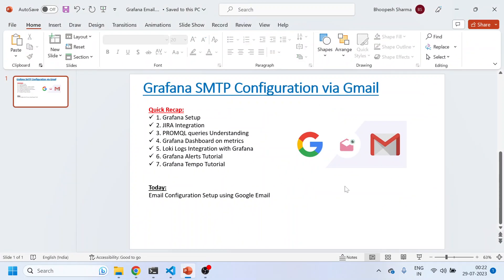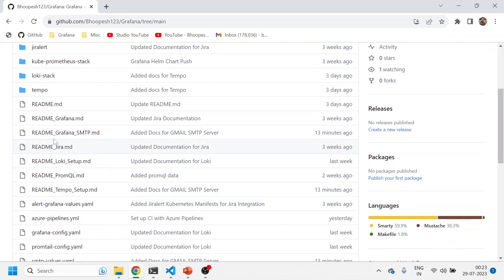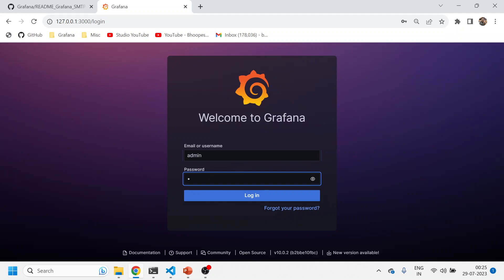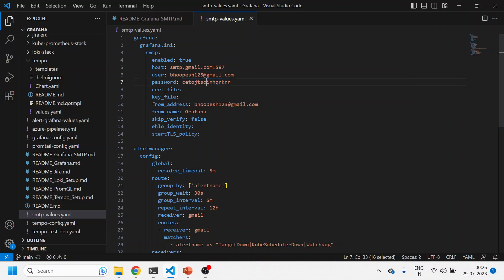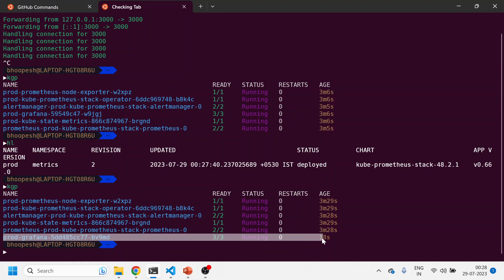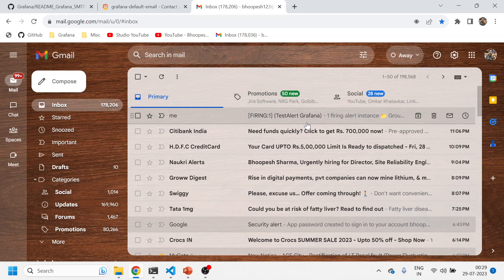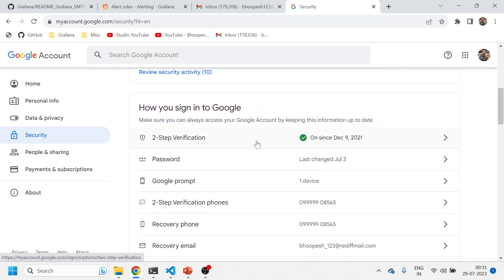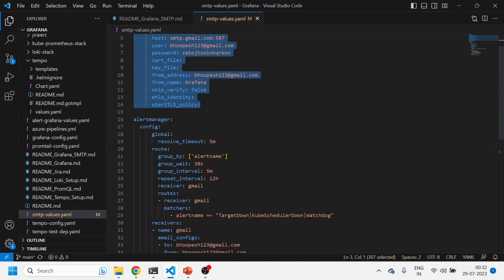Configure Gmail for Grafana | Use Gmail SMTP Server for Grafana | Email Alerts from Grafana to Gmail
Sending email alert in Grafana
How to get email alerts from grafana to gmail or your internal smtp server
How to create an email alert in Grafana
[Step By Step] How to Build SMTP Mail Server  in grafana
smtp email grafana
grafana email alert setup
grafana email alert
grafana email alert configuration
grafana email notification
grafana smtp
grafana smtp setup
grafana smtp gmail
grafana smtp settings
grafana smtp sendgrid
grafana email notification
How to use SMTP in Grafana
Can Grafana send emails
How do I turn on email notifications in Grafana
How to configure SMTP email
How to use SMTP server
Grafana
Grafana Alloy
bhoopesh devops
Grafana tutorial
Grafana dashboard
Grafana setup
Grafana installation
Grafana Prometheus
Grafana Loki
Grafana Elasticsearch
Grafana InfluxDB
Grafana plugins
Grafana alerts
Grafana AWS
Grafana monitoring
Grafana tips and tricks
Grafana queries
Grafana best practices
Grafana Cloud
Grafana Docker
Grafana alerting
Grafana Kubernetes
Grafana InfluxDB